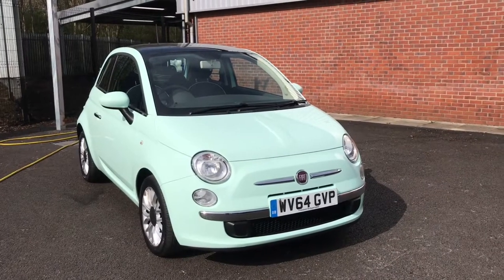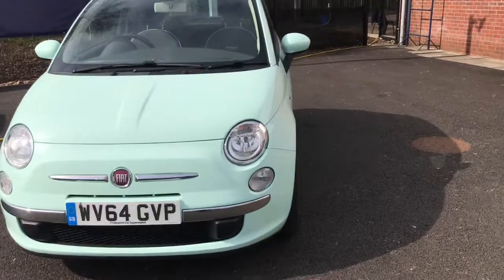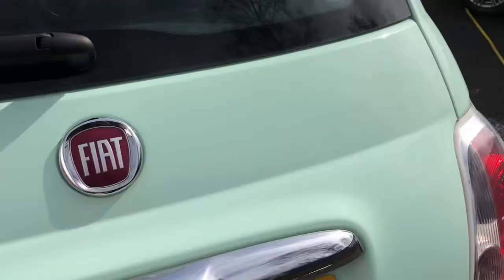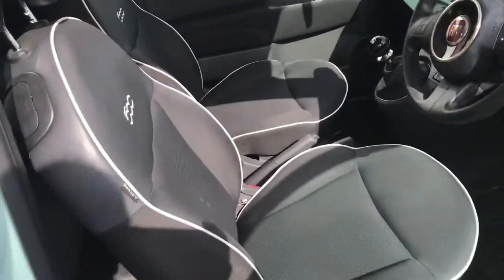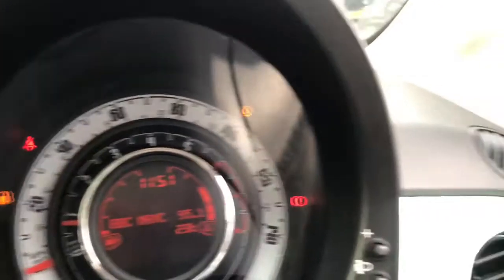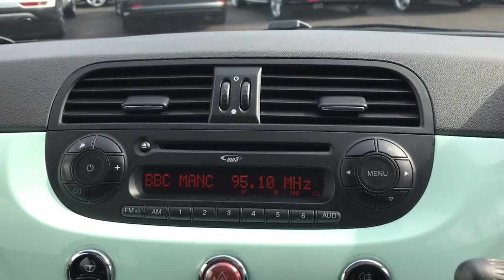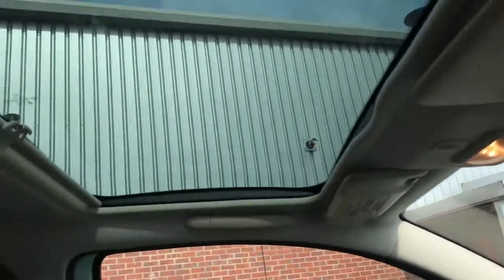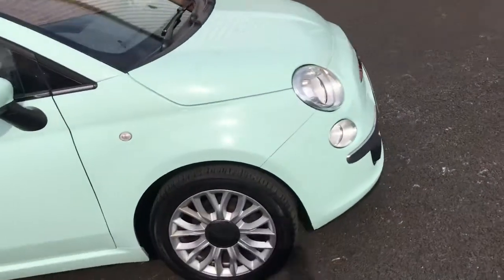Fiat 500 Lounge 1.2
Just into our stock, this Fiat 500 in Mint Green, is now available for sale from Bolton Motor Match.

Reg number: MV64GVP
Fuel: Petrol
Transmission: Manual
Engine Size: 1.2
Mileage: 45,830

Features include:
Blue & Me Hands Free System
15" Multispoke Alloy Wheels
City Mode